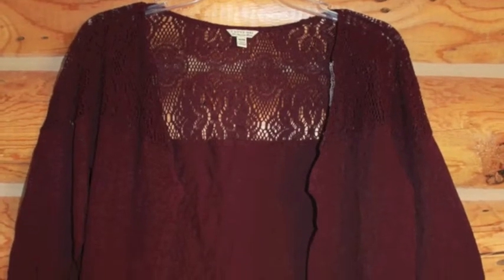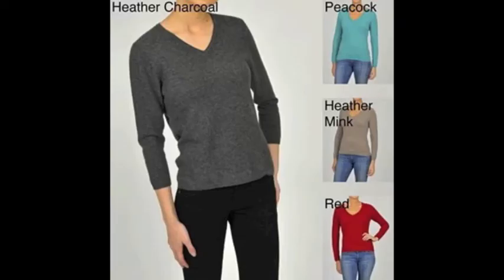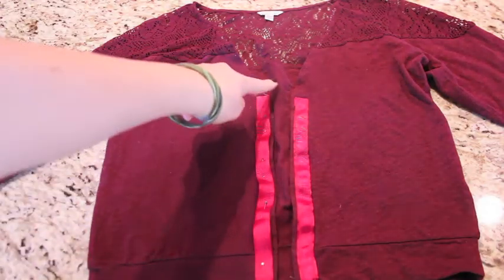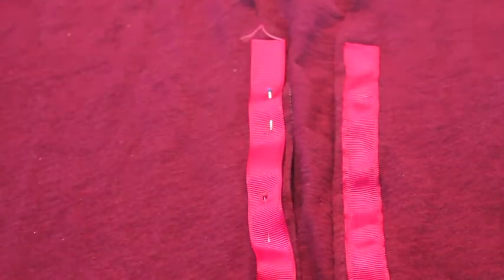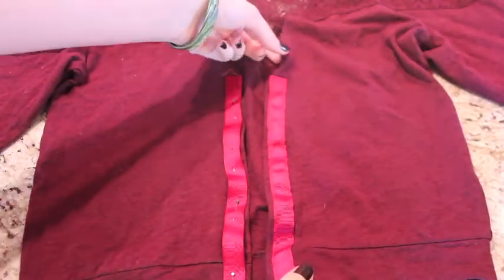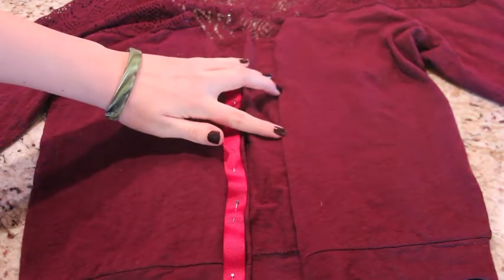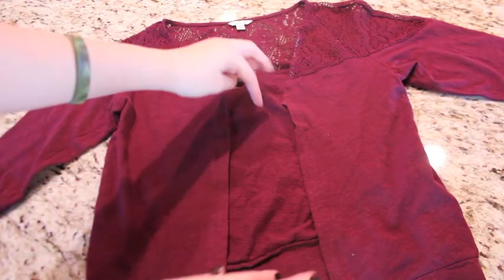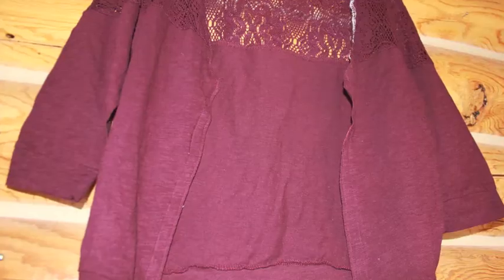DIY Hollister Inspierd Sweater to Cardigain Tutorial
DIY Hollister Inspired Sweater to Cardigain Tutorial. Talk about Easy Sewing!